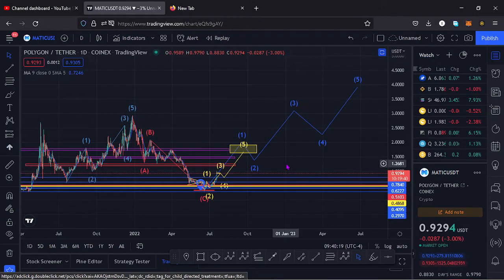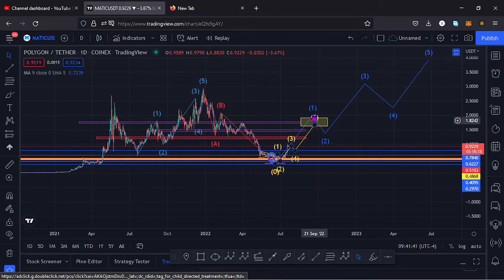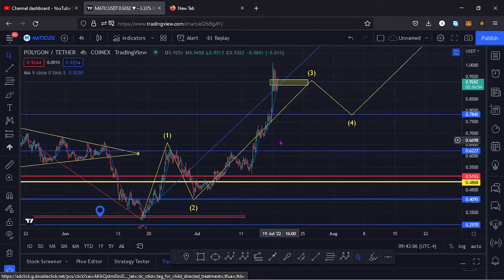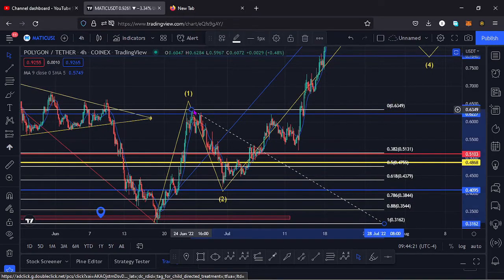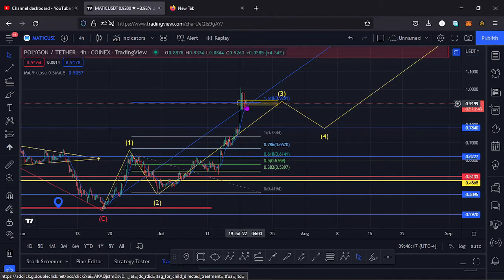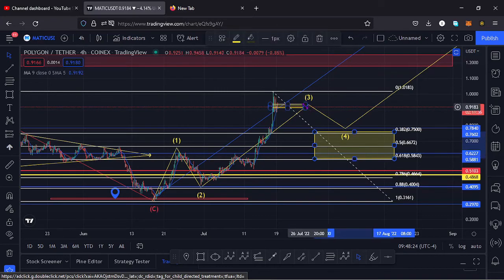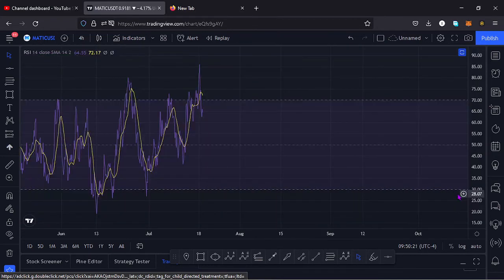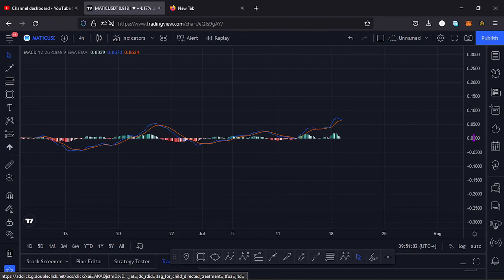POLYGON MATIC PRICE PREDICTION UPDATE !!!!! ELLIOT WAVES AND TECHNICAL ANALYSIS